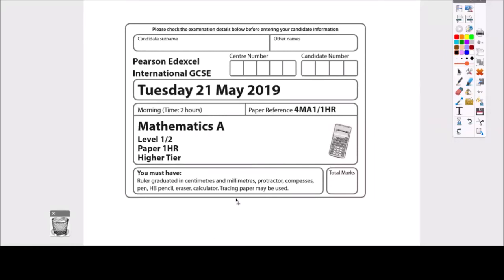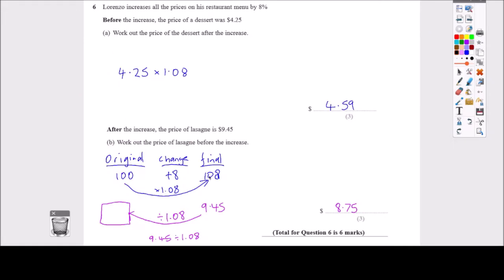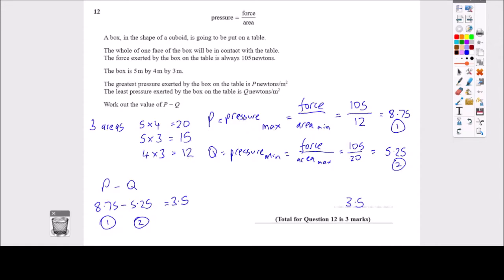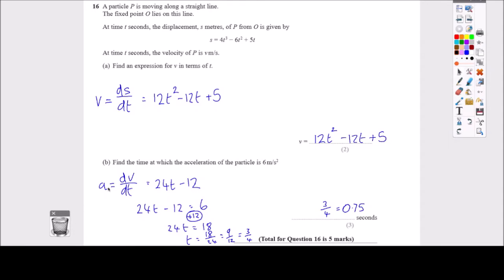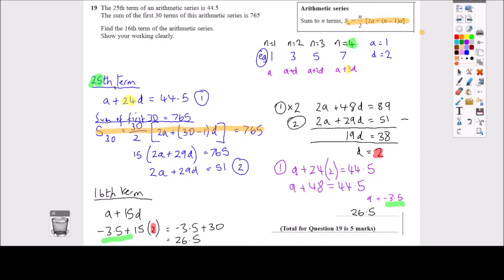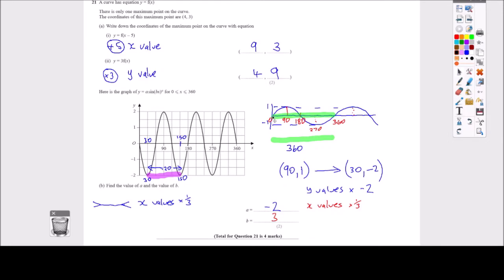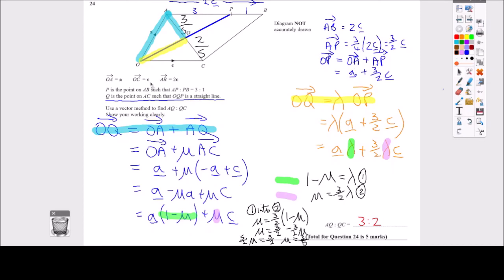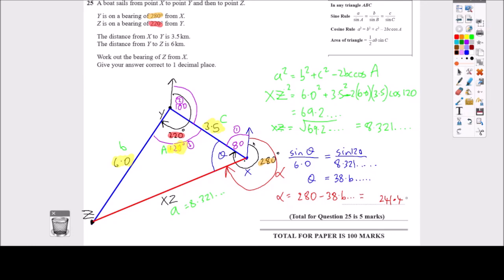5R) Edexcel IGCSE Maths Higher Tier 1HR - 21 May 2019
5R) Edexcel IGCSE Maths Higher Tier 1HR - 21 May 2019
Q1) 00:00
Q2) 01:30
Q3) 02:12
Q4) 03:53
Q5) 04:52
Q6) 07:02
Q7) 08:13
Q8) 09:25
Q9) 10:30
Q10) 11:12
Q11) 12:05
Q12) 13:15
Q13) 14:58
Q14) 16:26
Q15) 18:13
Q16) 20:43
Q17) 22:21
Q18) 25:10
Q19) 27:35
Q20) 31:36
Q21) 33:51
Q22) 36:22
Q23) 40:04
Q24) 42:51
Q25) 47:41